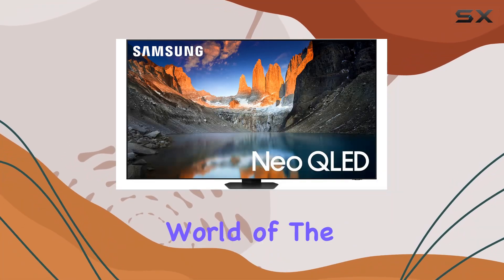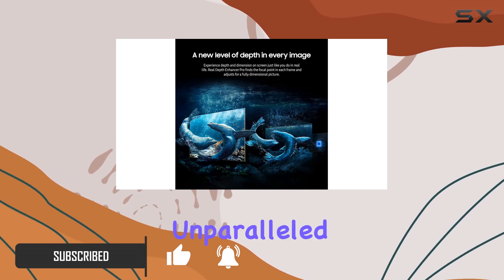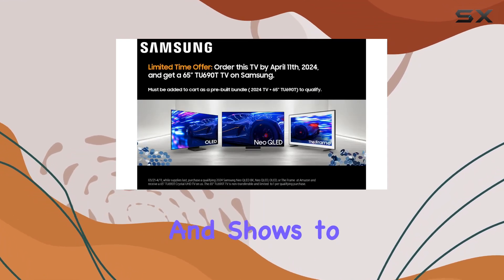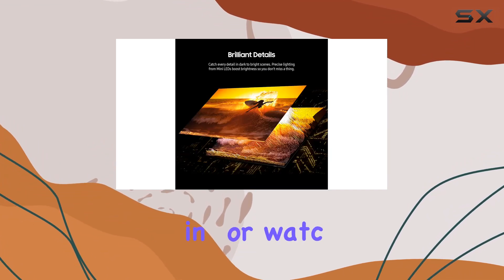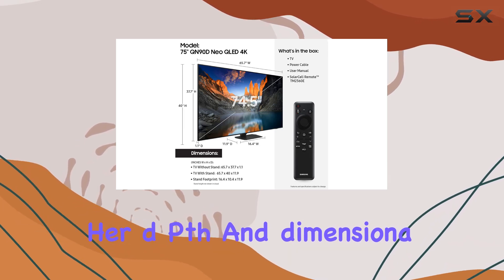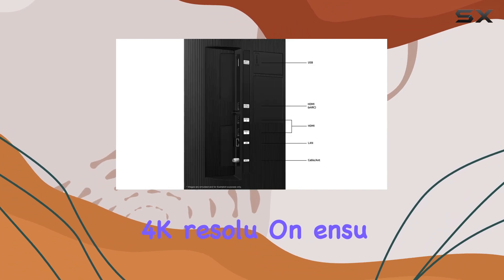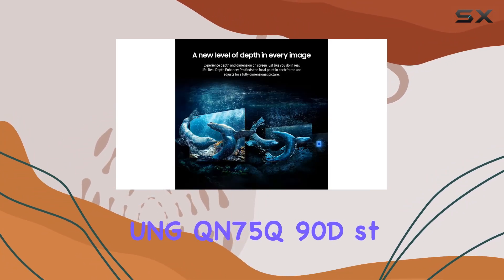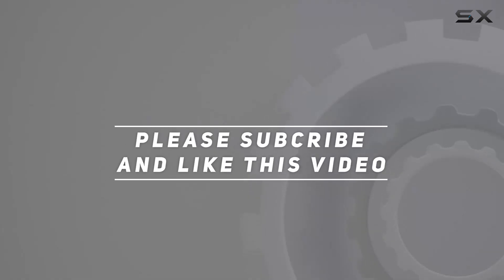SAMSUNG 75-Inch QLED 4K TV: Experience the Ultimate in Visual Immersion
0:00 Intro
0:06 Review

Things that we mentioned in this video:
SAMSUNG 75-Inch Class QLED : B0CV9DSFXM